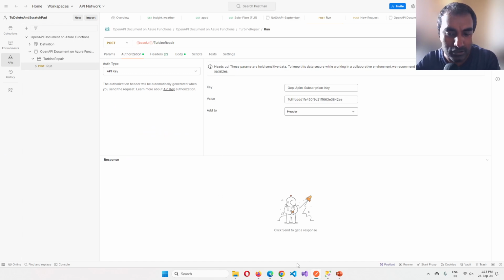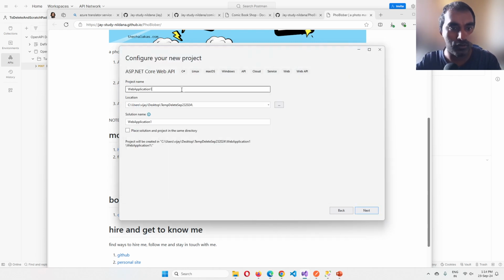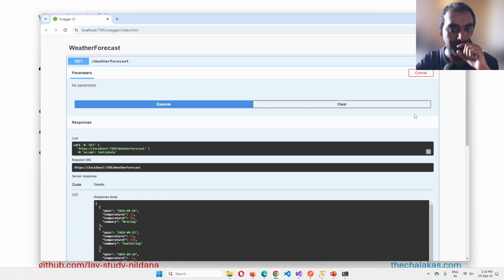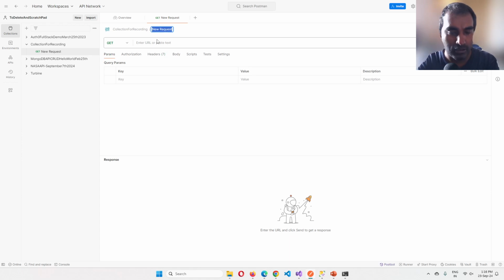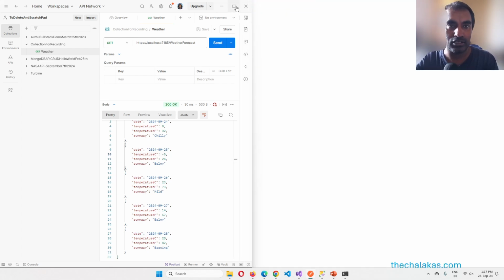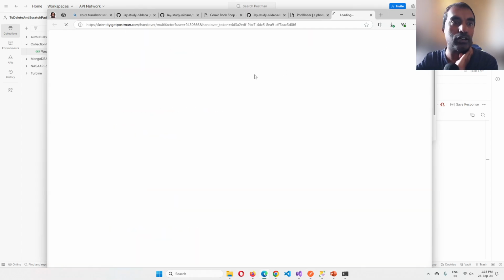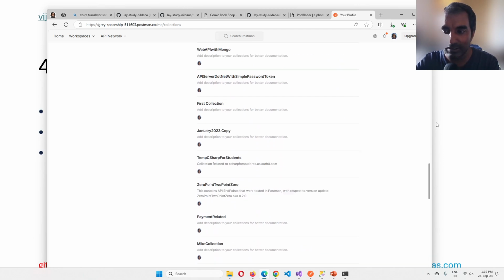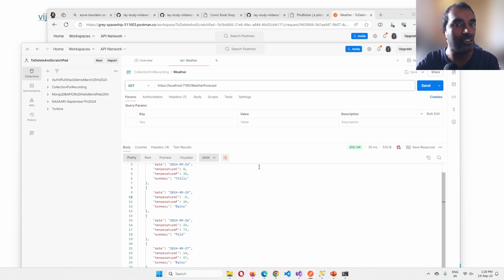Web API .NET Basics - Video 4 - Postman